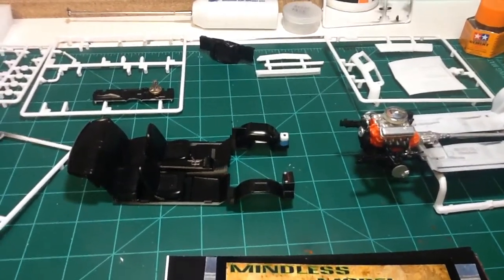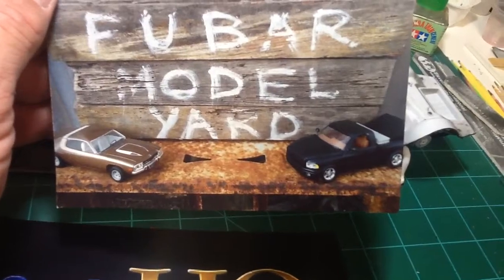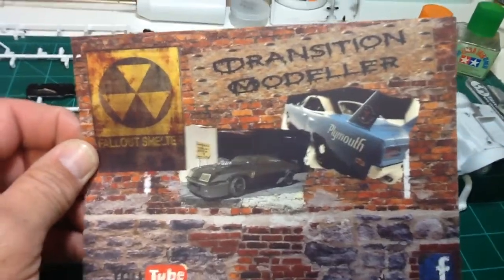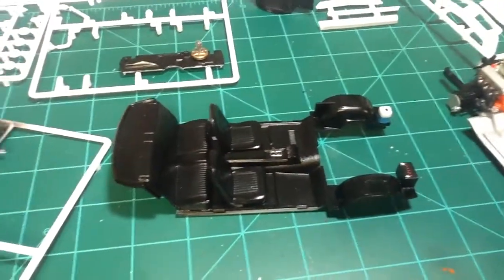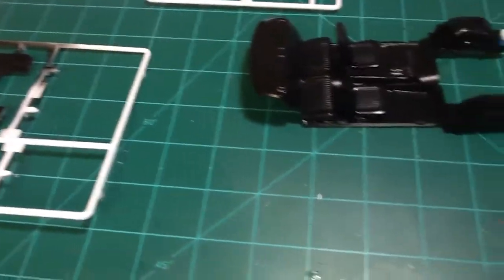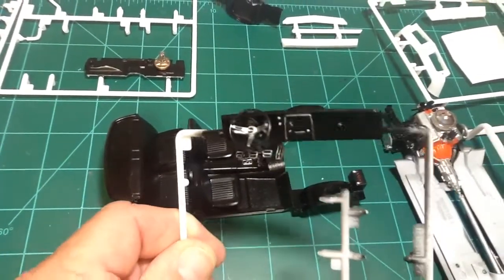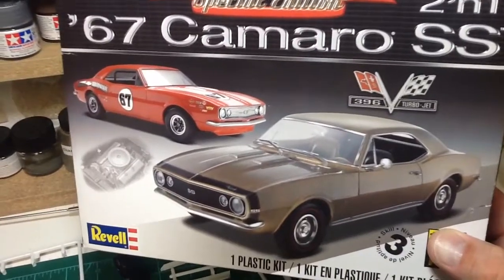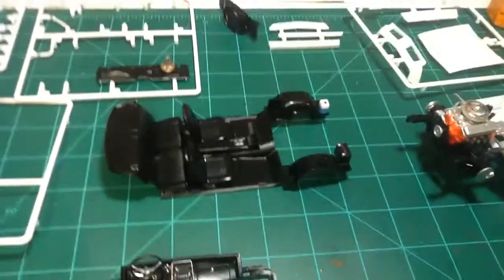Mail Call And Project Camaro 50 Update.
More shop cards and a update on the 67 Camaro.